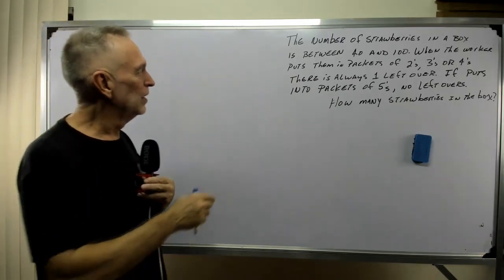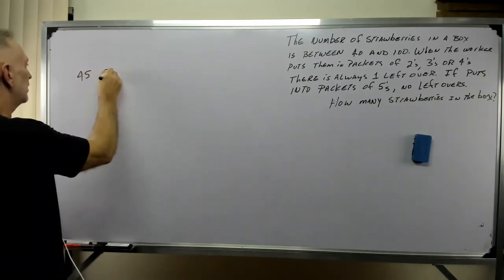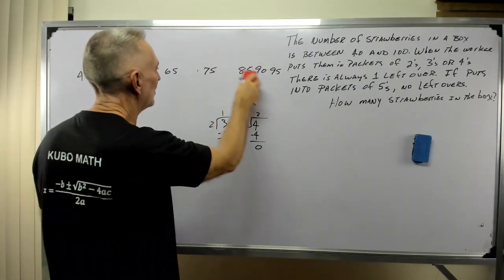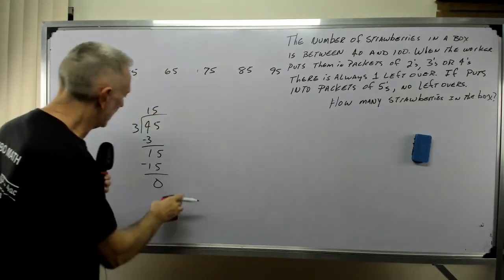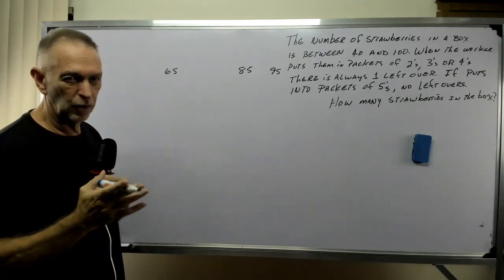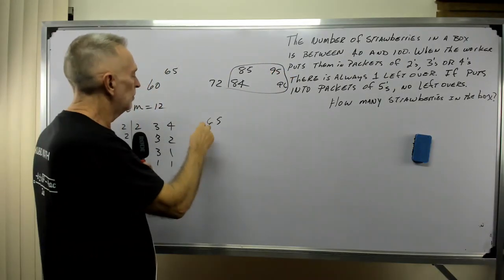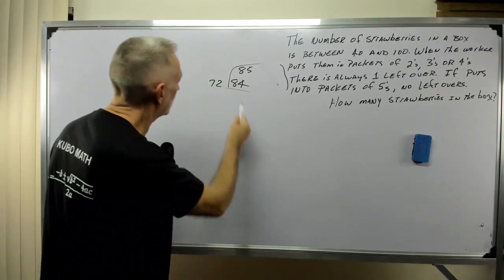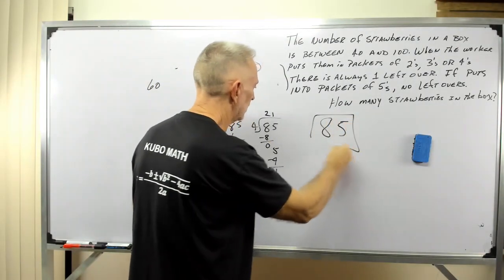5th Grade How Many Strawberries are In the Box?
The number of strawberries in the box is between 40 and 100.  When the worker puts them in packets of 2, 3 or 4, there is always 1 strawberry left over.  If the worker puts the strawberries in packets of 5 there are no berries left over.  How may strawberries are in the box?